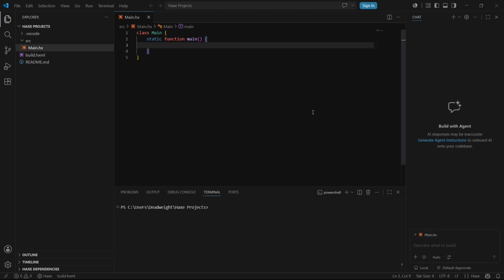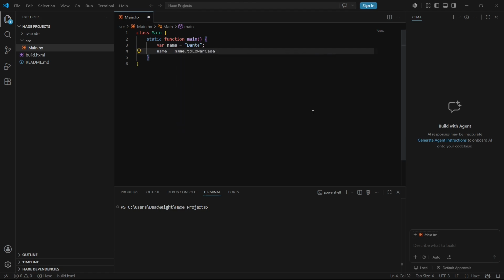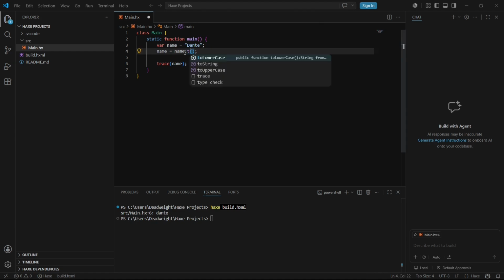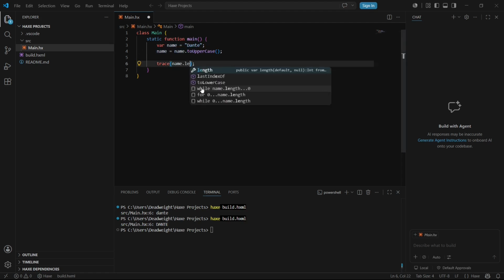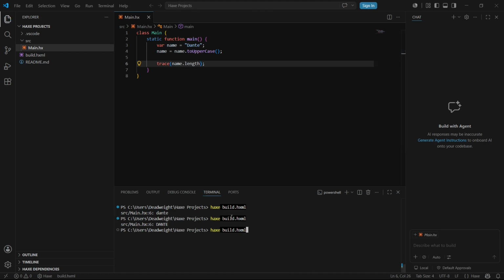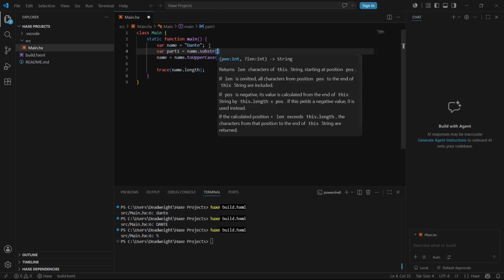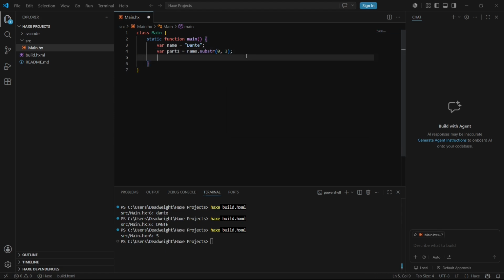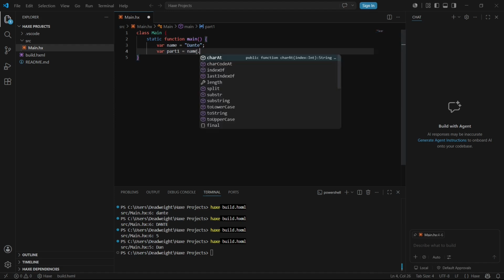String Functions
Haxe tutorial for beginners on String Functions